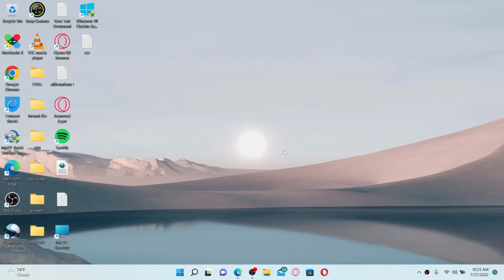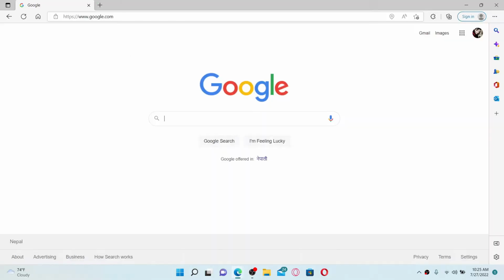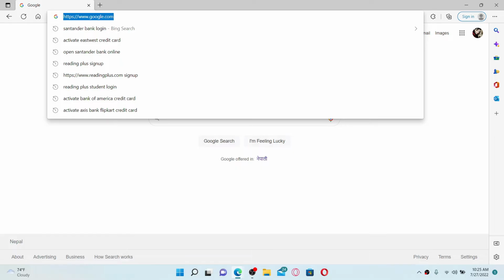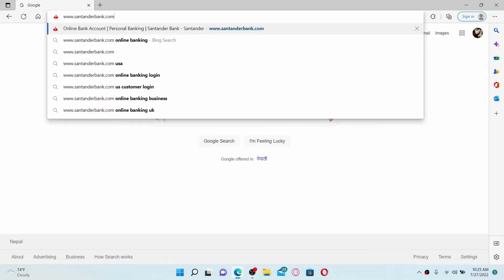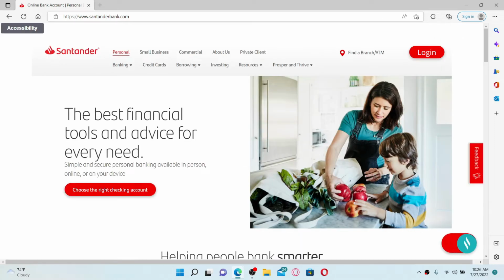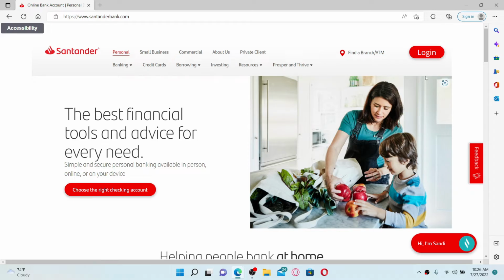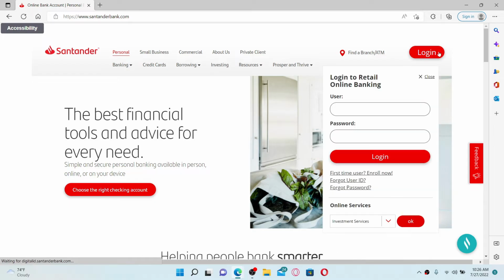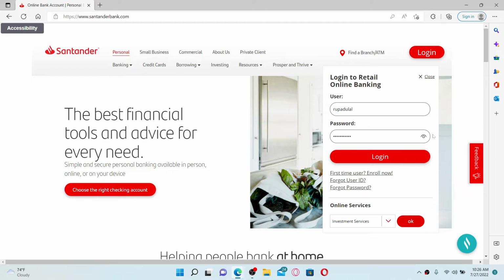How To Login To Santander Bank Online Banking Account | Santander Bank Sign In (2022)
In this video I am going to guide you How To Login To Santander Bank Online Banking Account.

0:00 - Intro
0:19 - How To Login To Santander Bank Online Banking Account
1:34 - Outro

Hey EveryOne!